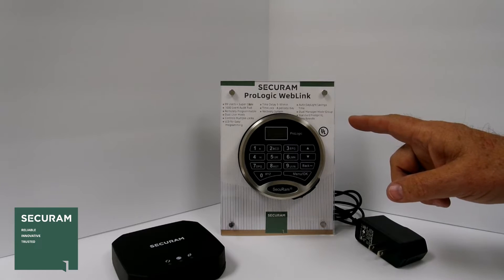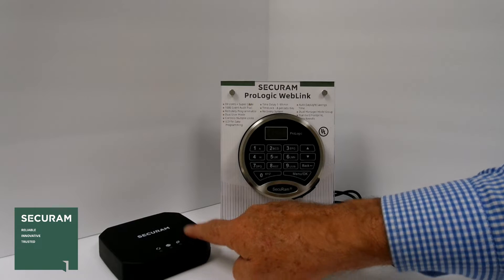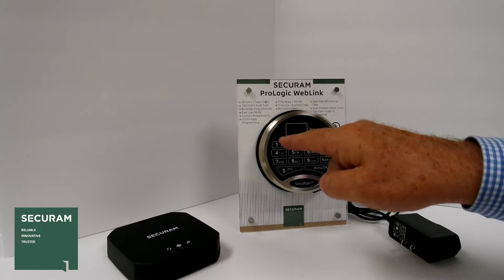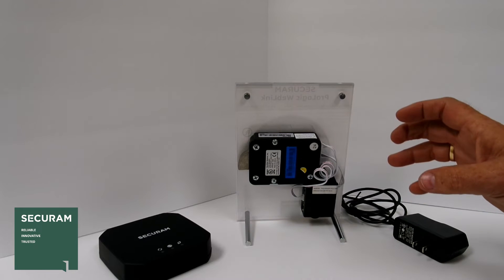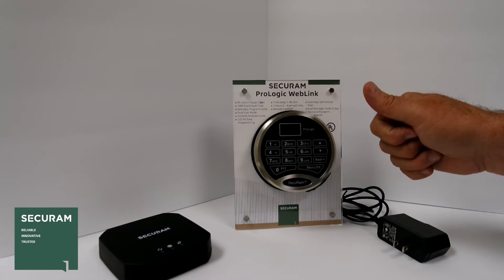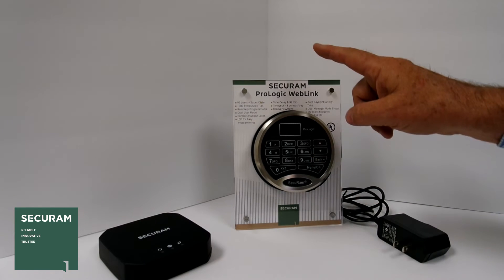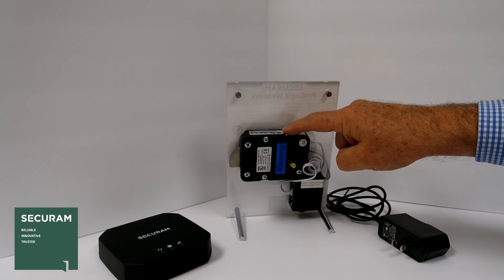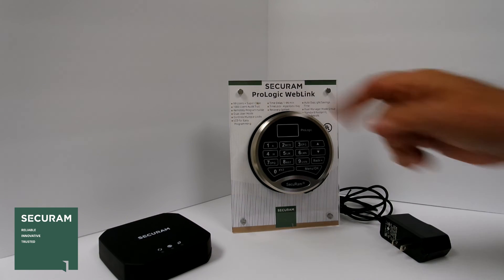ProLogic WebLink Overview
Introducing SECURAM's WebLink - An easy to use, remotely programmable safe lock and software management system.  WebLink is a network connected safe lock system that allows you to remotely program and manage your safe lock portfolio across your secure network.

Go REMOTE. Companies are looking for the ability to remotely manage in-store hardware and  WebLink is the perfect solution.  Now you can manage your safe lock network, add/delete users, change programming, reset user codes, and view audits - right from your PC.